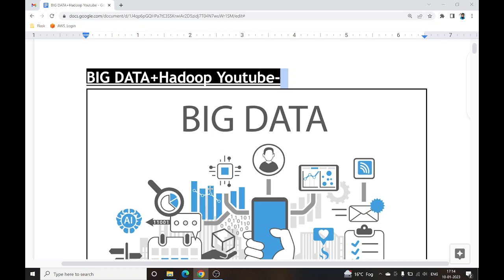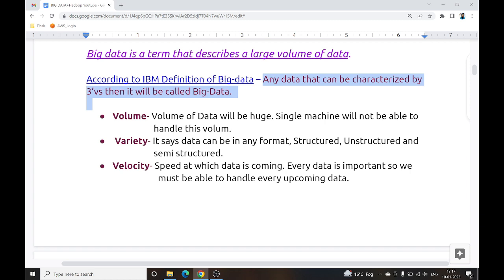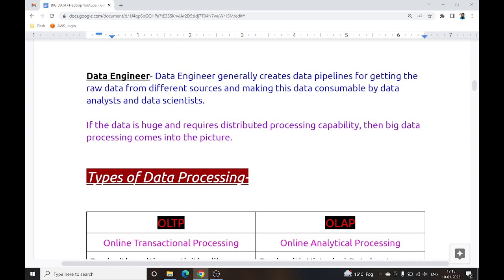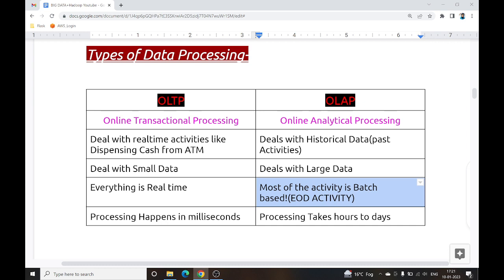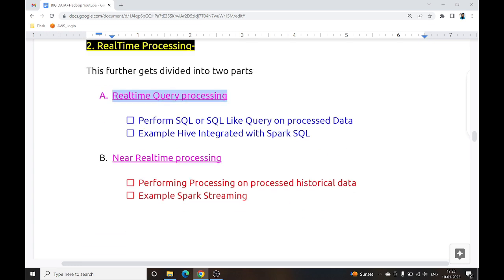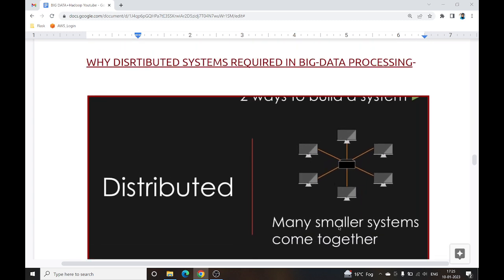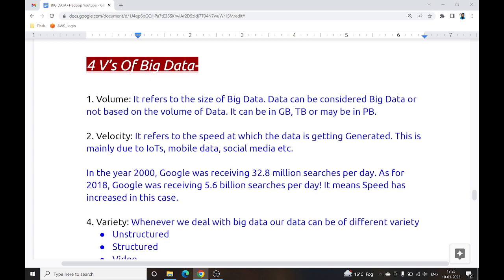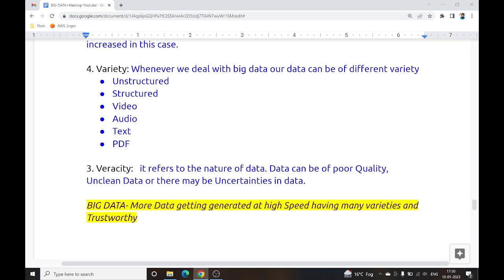BIG_DATA_Introduction